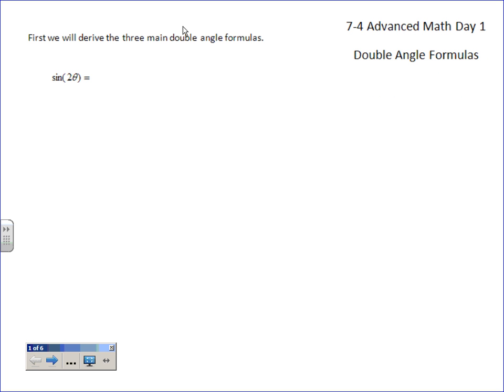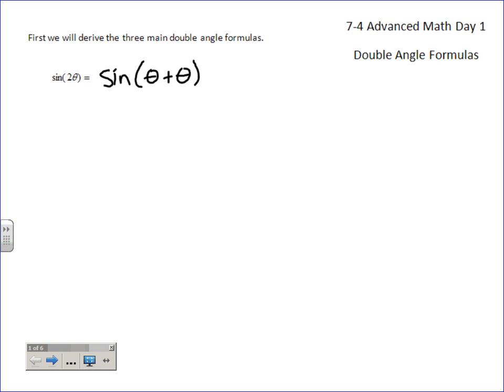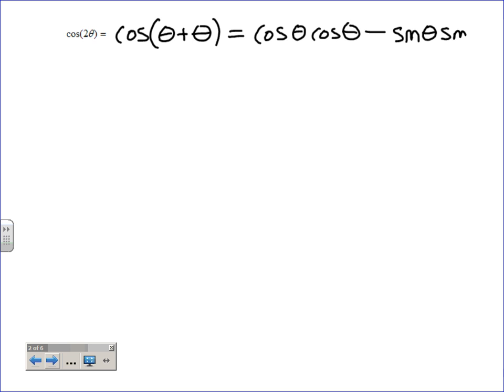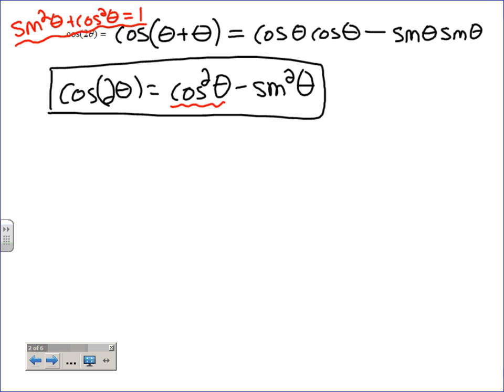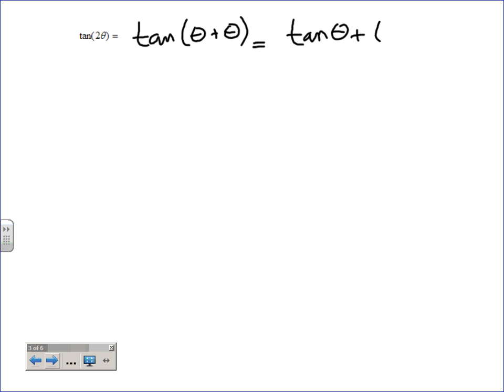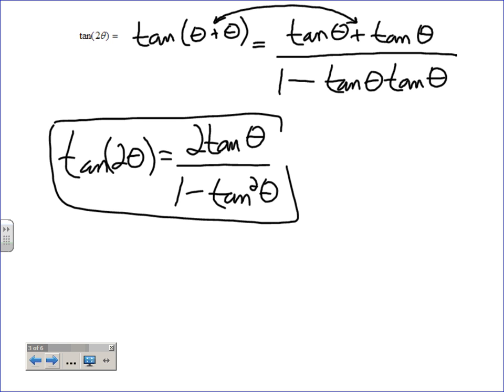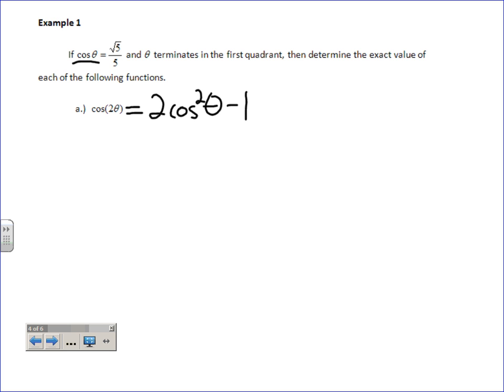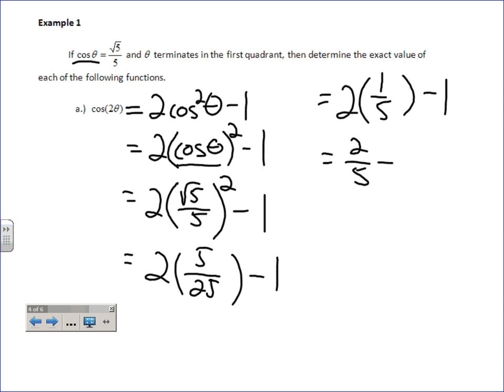Advanced Math 7-4 day 1 part 1.wmv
Part 1 of Advanced Math 7-4 dealing with double angle formulas.